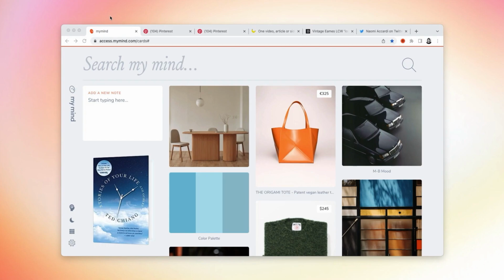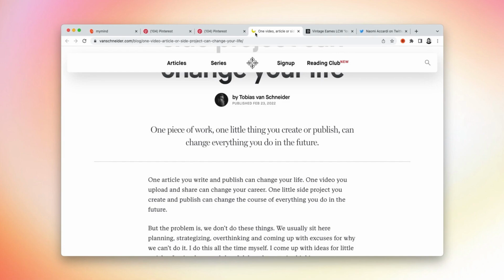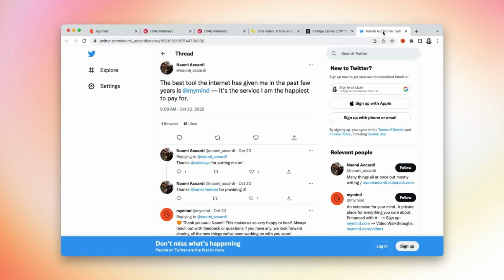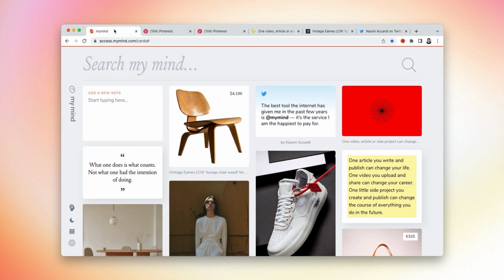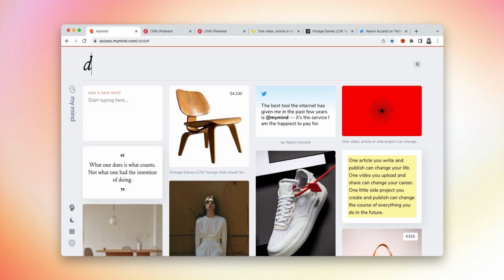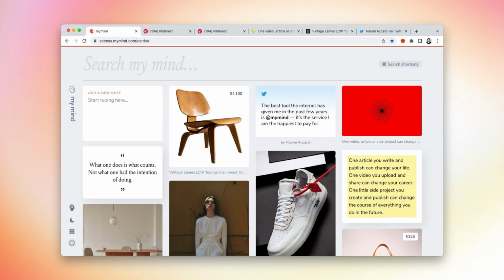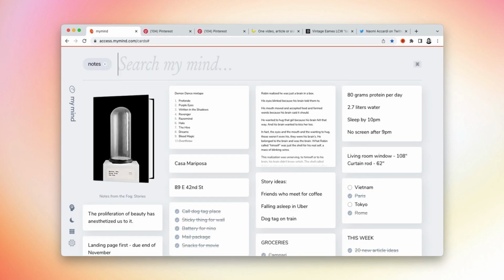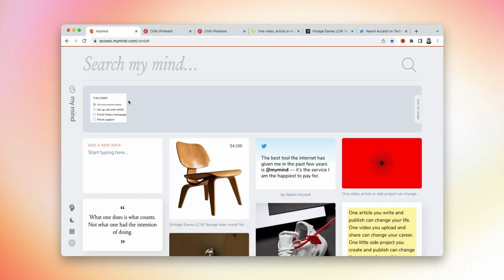mymind intro & walkthrough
mymind.com is a private bookmarking tool powered by artificial intelligence.

Save anything – products, notes, highlights, quotes, websites, articles, images, videos – and mymind will automatically organize and categorize it for you. Smart bookmarking means everything you save is instantly categorized and visualized according to the type of media it is. Even better, artificial intelligence tags it for you, so you can search for anything you remember (a keyword, a color, a topic, etc) and find it instantly. No folders, no collections, no wasted time organizing.

It works like your real mind. One stream of consciousness. To find something, just search for it, a color, an object or a word that helps you remember what you are looking for — It’s like magic.

Even better, it's completely private.  No social feeds, no ads, no distracting features. Everything you save is for your eyes only.